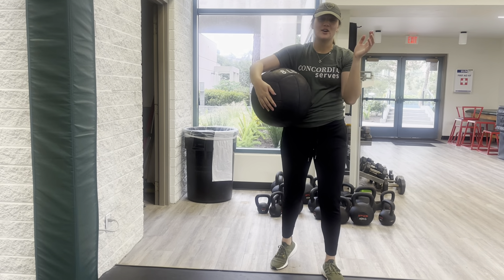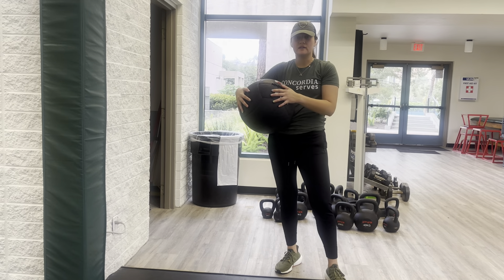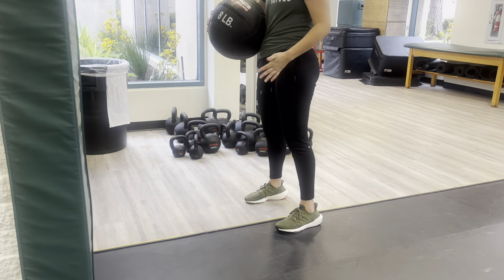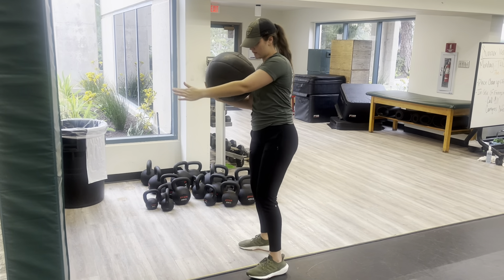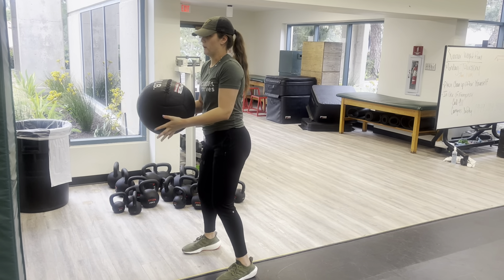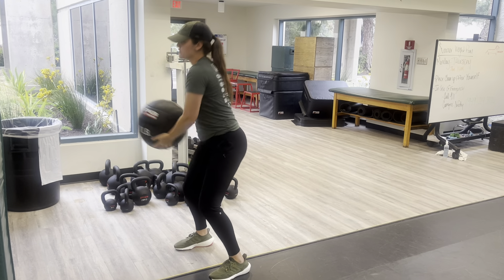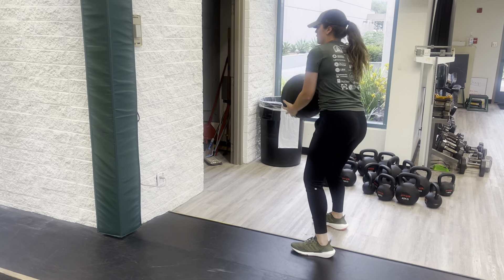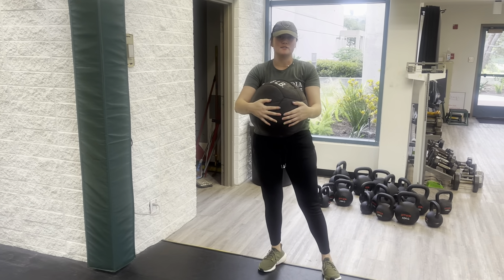MB Wall Hip Toss